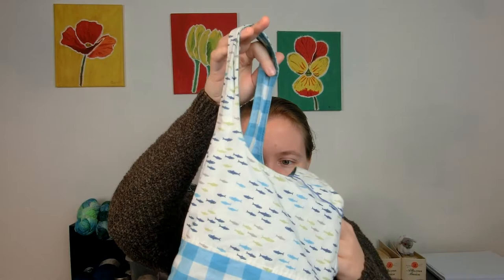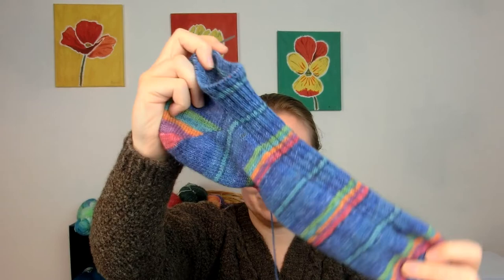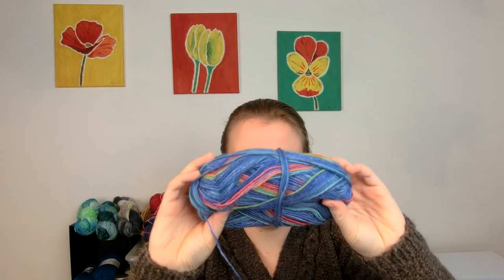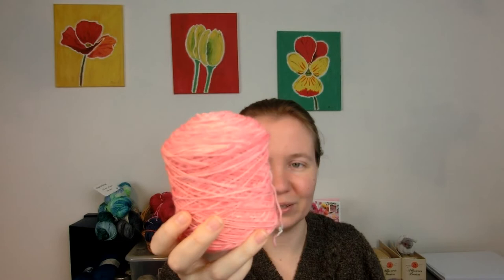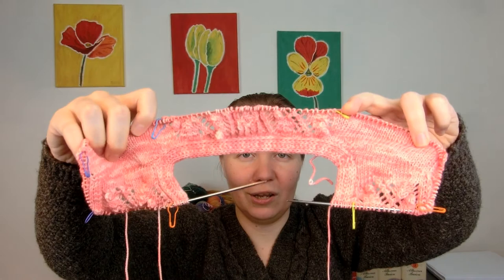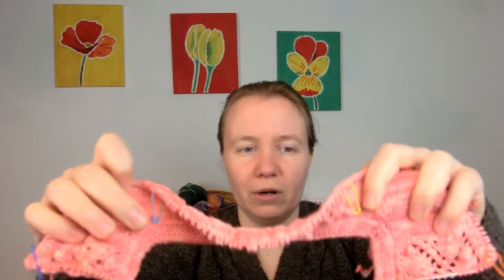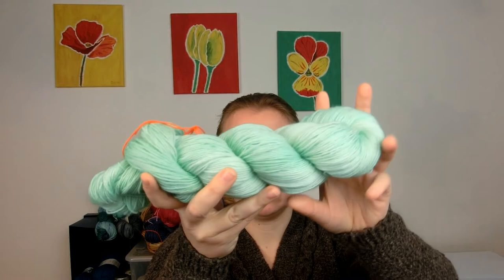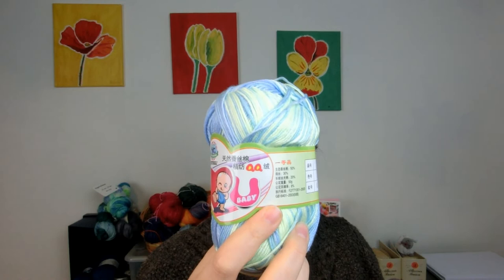KTP episode 37: Playing with the dyepot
Welcome to Episode 37 of the Knitting Teaspoon Podcast!

I’m Liesbeth and this is a video podcast in which I talk about the crafts I’ve been doing recently. My usual favourites are knitting and sewing, but occasionally other crafts get some airtime as well. Thank you so much for joining me this week.

From this week onward I will upload my videos on 8 pm GMT in wintertime and 9 pm GMT in summertime, for reasons I’ll discuss in the video.

Size 49 EU/ 14 US / 13 UK socks:
Yarn: Zwerger Garn – Opal – Sinfonie der Träume – 9611

Lace pattern: number 49 of the Japanese Knitting Stitch Bible by Hitomi Shida
Yarn: Lilypond Yarns – High twist 80/20 Merino/nylon sockyarn – Peaches and cream

Yarn:
BC Garn – Semilla Melange – yellow SM15/ green SM18

I hope you have a lovely week and I hope to see you again next week!

Find me on:
YouTube as Knitting Teaspoon
Instagram as @knitting_teaspoon
Ravelry as Leedie12 or in the Knitting Teaspoon Podcast group
Etsy as KnittingTeaspoon

Music is played by myself on the guitar.